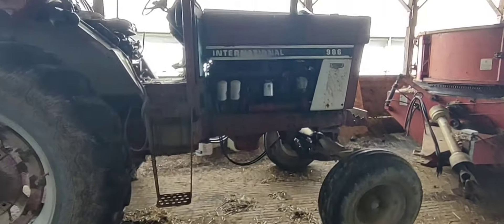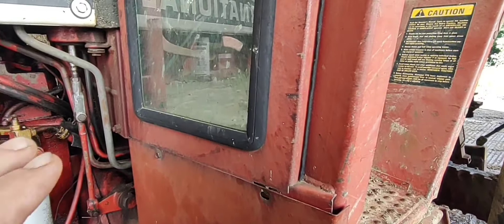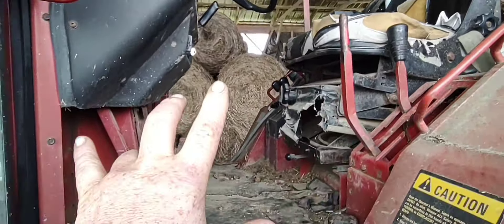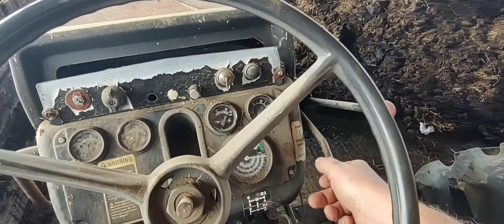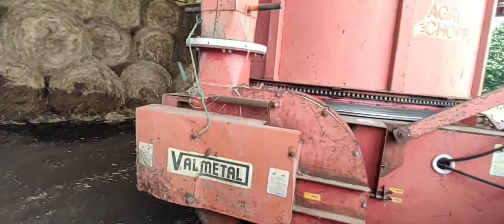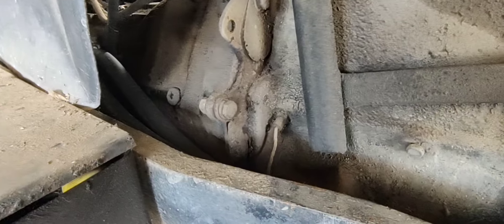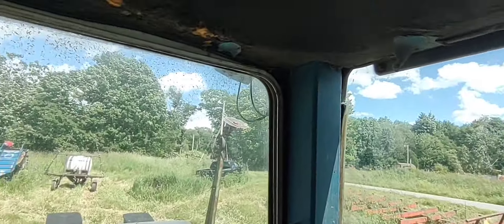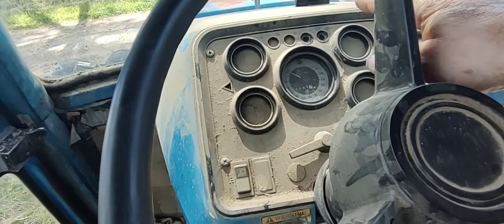Use, operation, and differences of IH torque amplifier, Ford Dual Power, and White Over/Under.